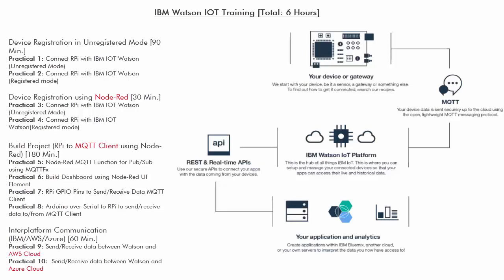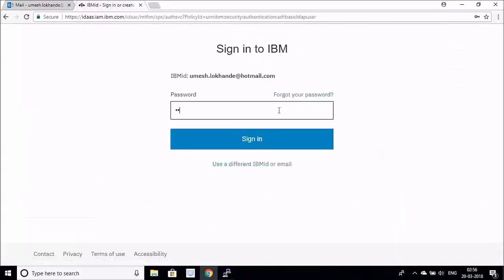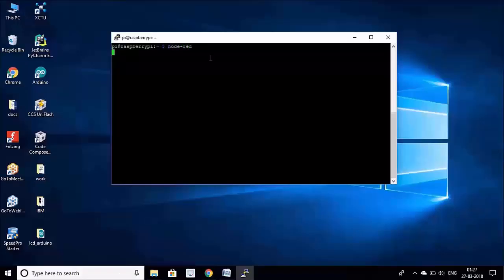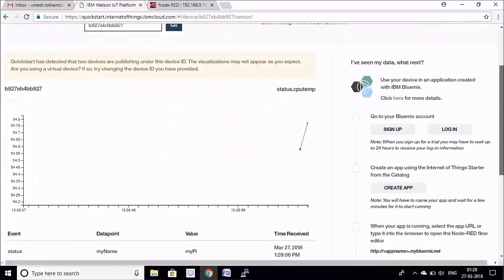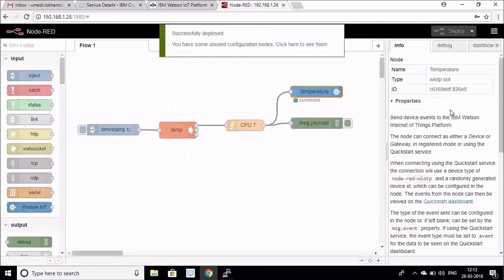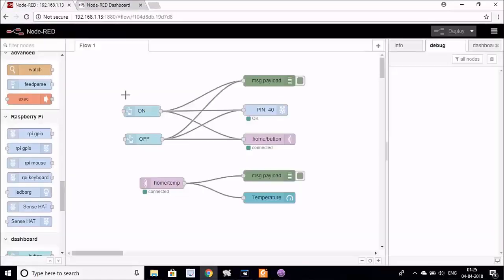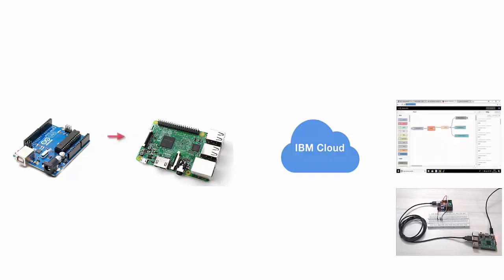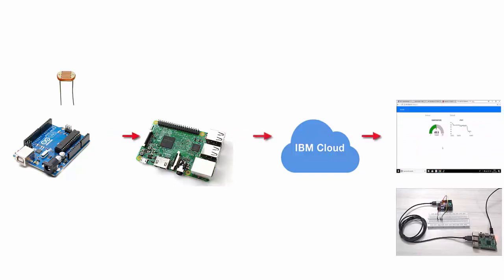IBM Blue-mix Watson IoT Training Overview - hIOTron®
In this session complete 6 hours (Total - 360 minutes) every session are divided into 10 small set of practicals which will make understanding of end-to-end industry grade IoT solution implementation with IBM Blue-mix Watson using Raspberry simple & super easy.

[Device Registration & Non Registration Mode] : 60minutes
Practical :1 (Connect RPI with IBM platform in Un-registered mode)
Practical :2 (Now you have to perform same but in registered mode)

[Same (Device Registration & Non Registration Mode) using Node-Red] : 60minutes
Practical :3 (Connect RPI with IBM platform in Un-registered mode)
Practical :4 (Now you have to perform same but in registered mode)

[Start Building Project (Build Pi as a MQTT client using Node-red)] : 180 minutes
Practical :5 (Use node-red pre-built MQTT function to test pub/sub using MQTT box or fx)
Practical :6 (Use RPI GPIO pin in node-red to get trigger from pi again to send/receive data to/from MQTT client (BOX or Fx) )
Practical :7 (Use Arduino connected over serial in node-red to get trigger from pi again to send/receive data to/from MQTT client (BOX or Fx) )
Practical :8 (Install GUI function in node-red to build your own custom dashboard)

[Inter Platform Communication (IBM & AWS IoT) ] : 60 minutes
Practical:9 Since both uses MQTT as a messaging protocol we configure Node-red to port data from AWS IOT Platform to Node-Red. And then off-course to IBM Watson.
Practical10: Summarize everything and try to show any good practical.